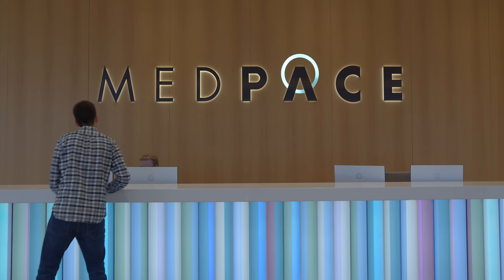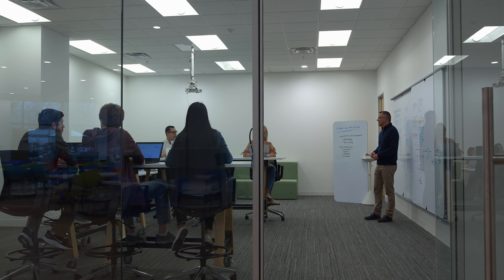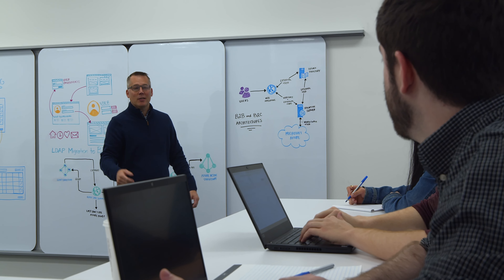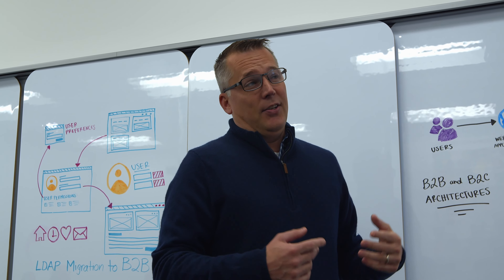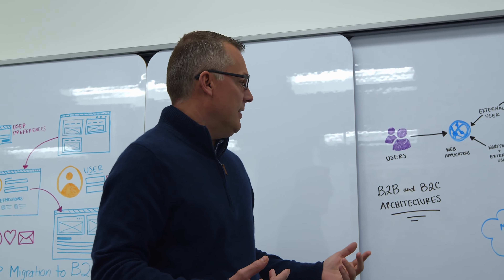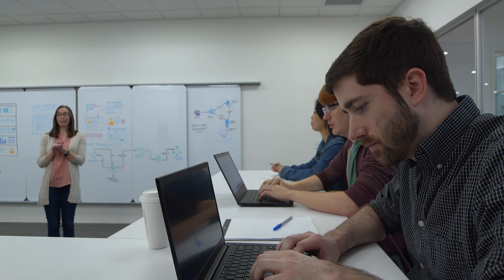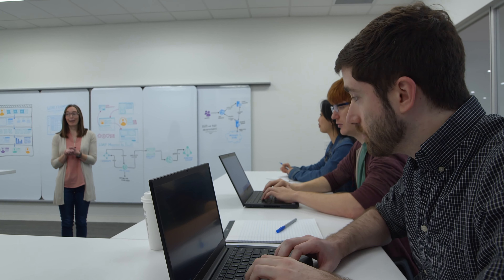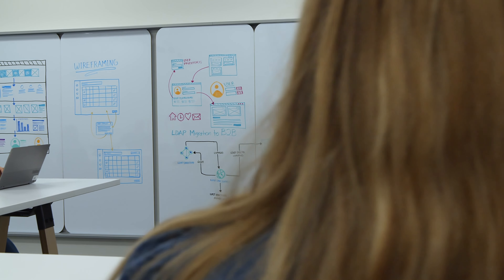Make a Difference in Information Technology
Make a difference tomorrow. Join us today. to learn more.